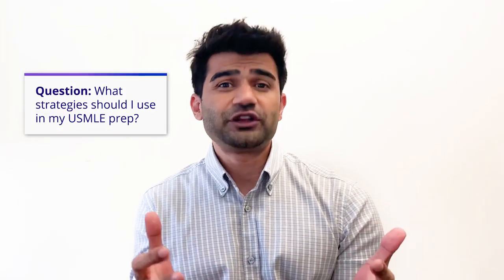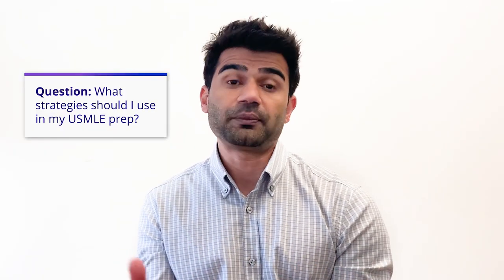USMLE Prep: How to Study for the USMLE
The USMLE exams can be challenging and intimidating for students, which is why a strategic approach is so important to prepping for these exams. In this video, Dr. Muhammad Shah explains some practical advice for prepping for the USMLE.

Kaplan Medical is the world leader in USMLE® and COMLEX® board preparation. Our team of expert doctors is dedicated to helping you score high on test day. They're here for you, every step of the way